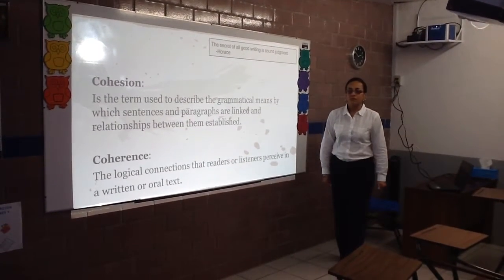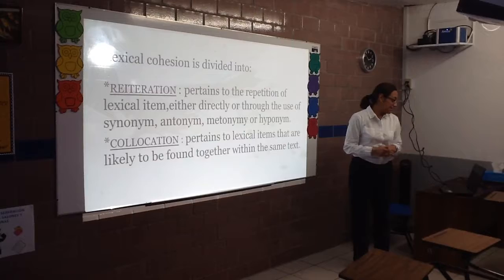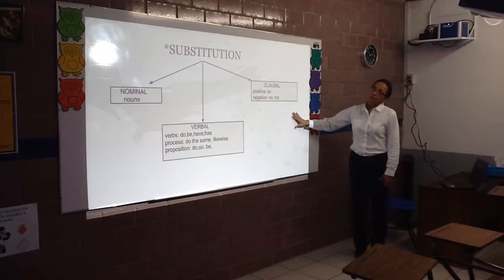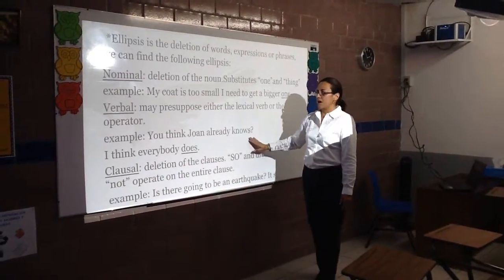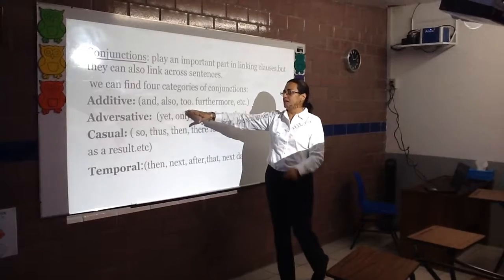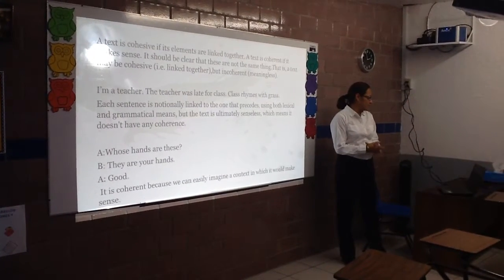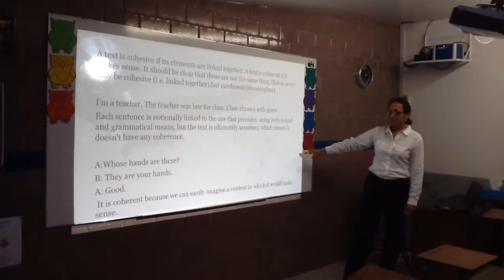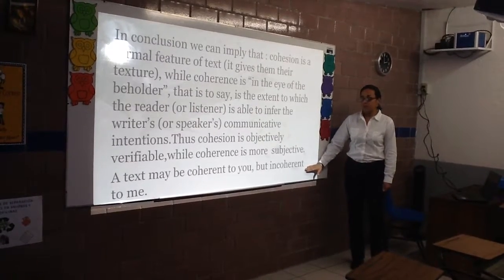Coherence and cohesive